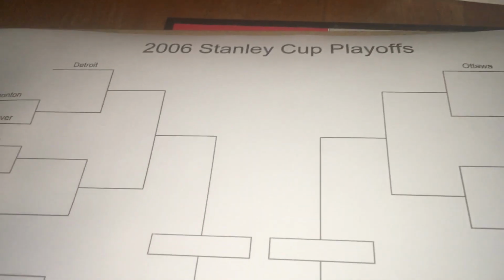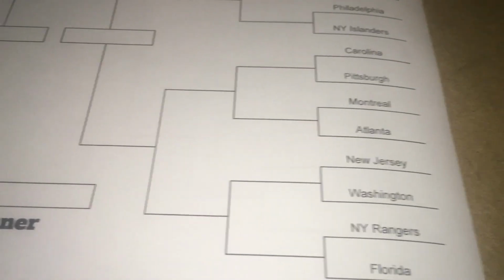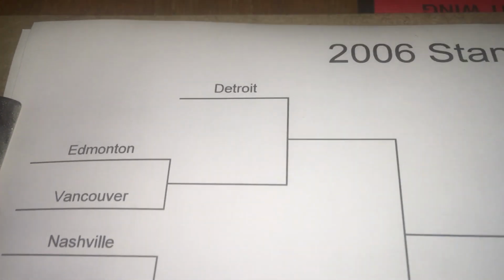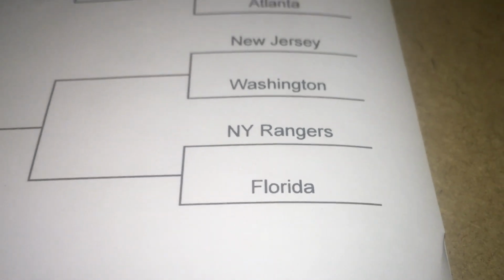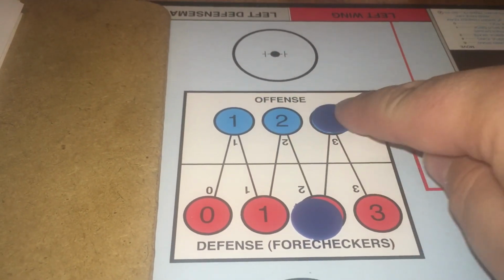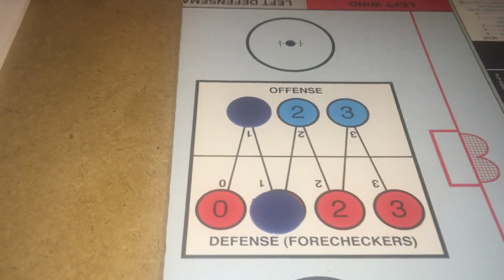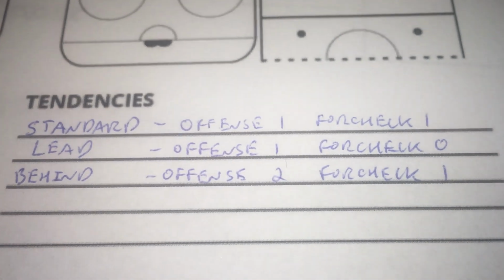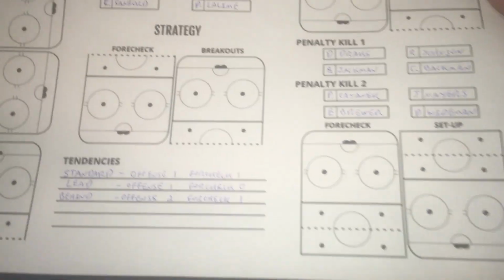Strat-O-Matic Hockey 2006 Playoff Plans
In this video we talk about Strat-O-Matic Hockey. I am planning on doing a 30 team bracket style Playoff format battle for the Stanley Cup. I give a bracket rundown and talk about how I decided each team's play style for this tournament and plans to record and upload the games to the channel.